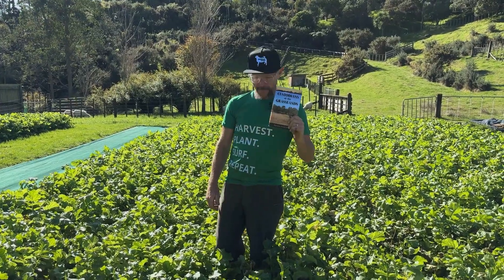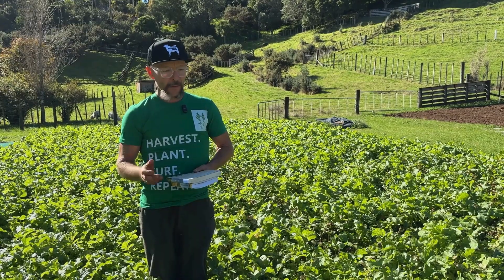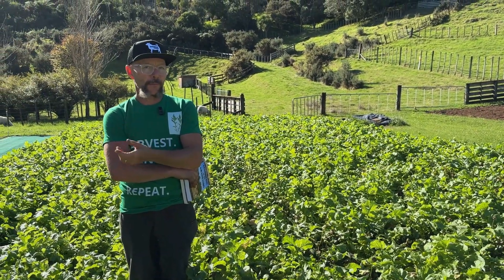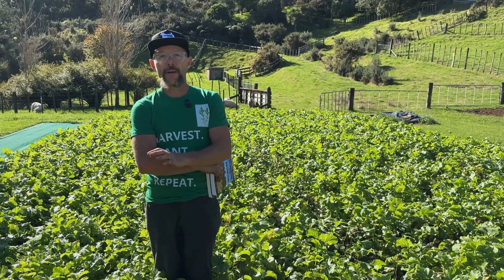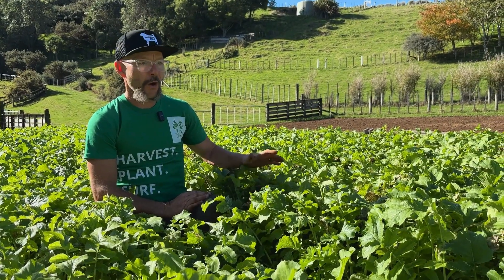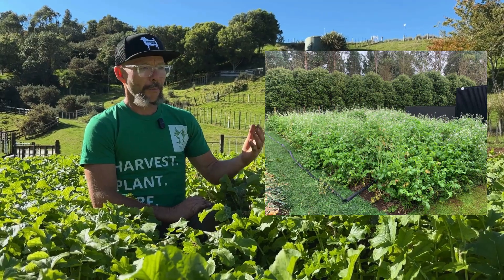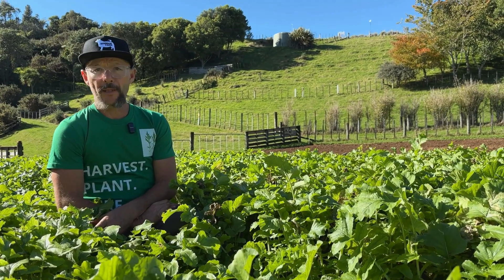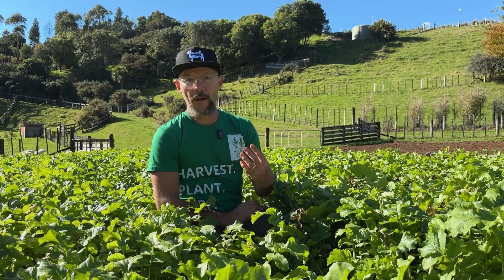Market Garden Multi-Species Cover Cropping - stacking lean principles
Cover Crops, Diversity, and Learning from Graziers:
Roebuck Farm – Winter Update + Book Recommendations

Hi there! Today we're diving into the fascinating world of cover crops — with a fresh perspective inspired by two incredible books:
📘 Custodians of the Grasslands by Colin Seis
📗 Dirt to Soil by Gabe Brown

Both authors share the journey of rejuvenating worn-out farmland using cover crops and grazing animals. Colin, a legendary sheep farmer, has seamlessly integrated livestock with multi-species cropping — a system that's proving surprisingly relevant for market gardeners like us.

So, what can we learn from graziers? A lot. We’re all working with sunshine, photosynthesis, and root exudates pumping sugars and fats into the soil. These farmers’ stories offer deep insights into soil health, biology, and long-term resilience.

Cropping at Roebuck Farm: As we transition from summer to winter, we’re switching our outdoor beds from summer cover crops to winter species and trialing lots of experiments along the way. We’ve now got 25 years of cover cropping under our belt. With more production moving indoors, we’re refining how we sow, terminate and re-seed beds. Tools like the Five Row Jang seeder and Tilther are key to our no-till methods.

Single vs. Multi-Species Trials: This summer, we ran some beautiful single-species Buckwheat but it reminded us of the challenges: strong fibrous roots make it hard to re-drill into. After some friendly feedback (thanks Jules Matthews!), we trialed Buckwheat with Daikon Radish.

👉 The result? Incredible: The Buckwheat flowered and covered the soil.
As it finished, the Daikon rose up, head-high and flowering, breaking through the surface. This process helps terminate the  Buckwheat easily and then we can reseed without broadforking — just Tilther, then Jang seeder.

Winter Mixes & Tools: This season we’re using:
Field peas
Phacelia
Tick beans (a dwarf fava type)
Four grains in three hoppers
Nitrogen fixersin the other two hoppers
We’re seeing increased diversity better soil protection, and fascinating interactions between plant families. For example, from one 14m bed of Daikon, we’re harvesting around 9m² of plant biomass — rich material for compost.

Recommended Podcast: 🎧 Quorum Sense* (on their [website] or Spotify). Especially the Jamie Elizondo interview — a goldmine of ideas on what happens when you let your crops go to maturity and the role of lignans, waxes, and long-term carbon
 Ongoing Experiments: We continue exploring:
Double seeding (large seeds, then small)
Changing Jang rollers for better seed distribution
Maximizing diversity in species, root structures, and seed sizes

Thanks for following along!
* Podcasts
* Events
* Resources
* And our favourite winter reads

Let’s keep learning from nature, grazers, and one another. 🌍🌾
On Instagram roebuckfarm